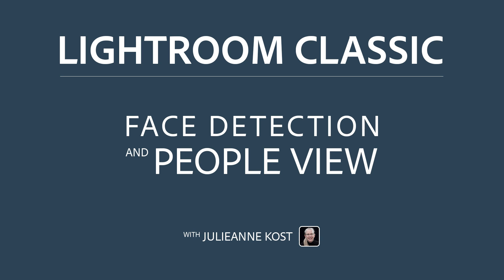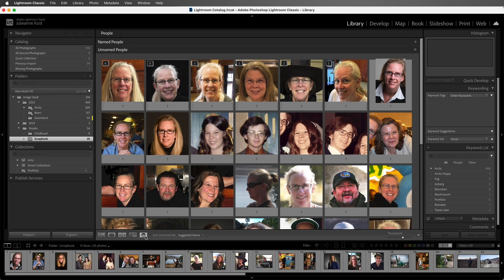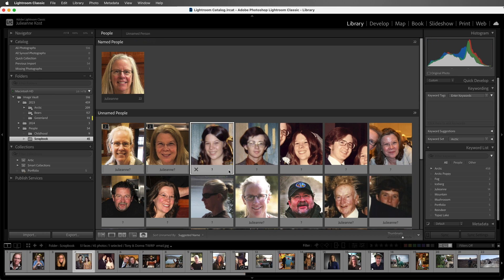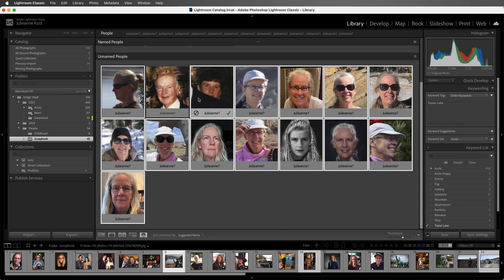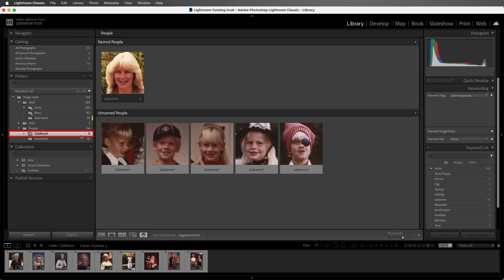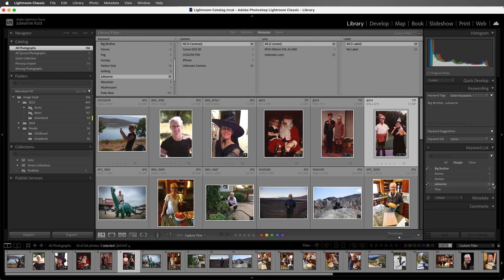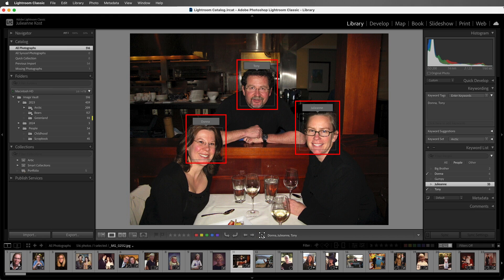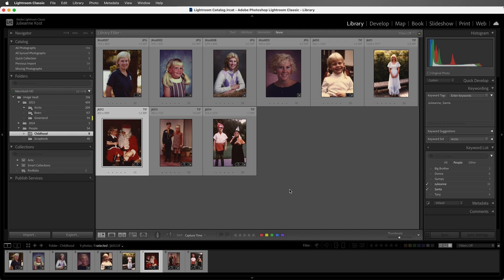Using Face Detection in People View to Add Keywords in Lightroom Classic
In this video, you’ll discover how easy it is to use face detection and People view to find and tag people with keywords in Lightroom Classic.